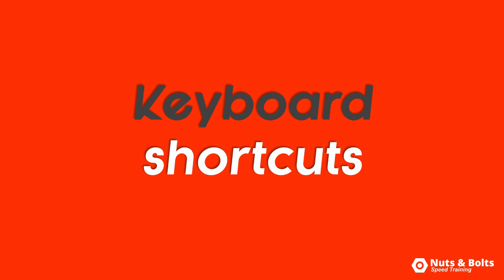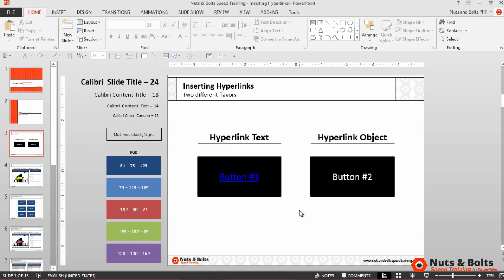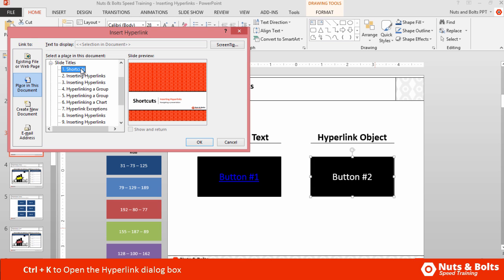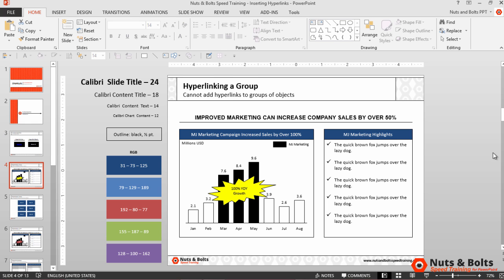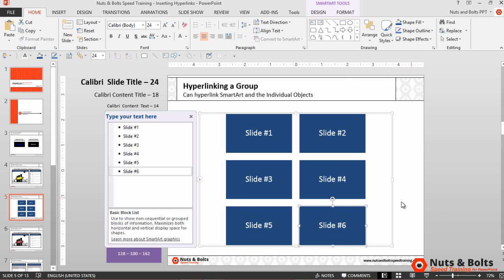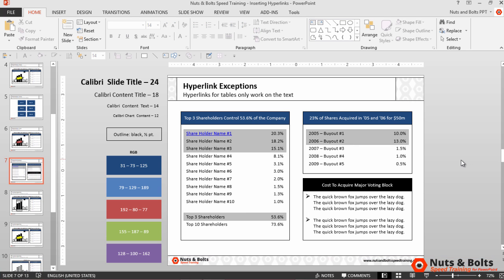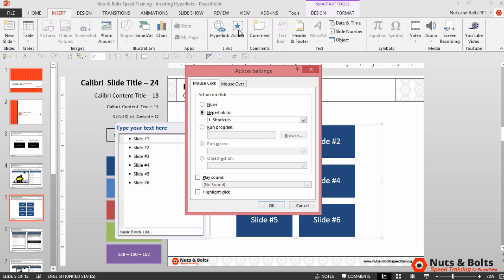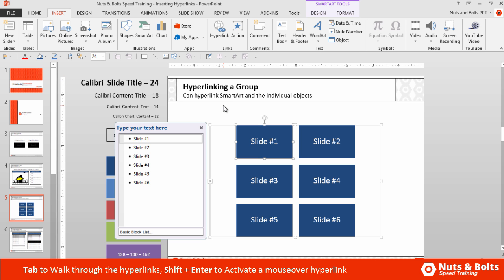How to hyperlink in PowerPoint (PowerPoint Shortcuts)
Learn how to insert a hyperlink in PowerPoint using your keyboard shortcuts.

0:00 Intro
0:19 Hyperlink text
1:34 Hyperlink an object
2:33 Hyperlinking groups of objects (doesn't work)
2:43 Adding a hyperlink to a SmartArt graphic
3:30 Adding a hyperlink to a chart
3:55 Hyperlinking tables (doesn't work)
4:26 Invisible Hyperlinks
4:45 Navigating hyperlink shortcuts
5:09 Mouse over hyperlink

What is a hyperlink?

A hyperlink is a clickable on screen object that takes you somewhere within your PowerPoint presentation (or opens another program or file on your computer).

When presenting, this is a fast and easy way to create a non-linear presentation.

Hyperlink Keyboard shortcuts:

- Insert a Hyperlink – CTRL+K
- Hyperlink ScreenTip – ALT+P (while in the insert hyperlink dialog box)

Navigating Hyperlinks in Slide Show Mode:
- Move forward through your hyperlinks – TAB
- Move backwards through your hyperlinks – SHIFT+TAB
- Activate the mouse click effect - ENTER
- Activate the mouse over effect – SHIFT+ENTER

To avoid the hyperlink text formatting, add your hyperlink to the object that your text is within, instead of adding the hyperlink to the text itself.

And it's important to keep in mind which objects CAN and CAN'T take hyperlinks in PowerPoint.

Objects that can take a hyperlink include:

* SmartArt graphics can take multiple hyperlinks. The SmartArt group itself, can take a hyperlink as can each of the individual objects within the SmartArt graphic.

* Charts can take hyperlinks, but only one of them. You cannot add additional hyperlinks to the individual charting elements.

Objects that CANNOT take a hyperlink:

* Groups of objects cannot take a hyperlink

* Tables themselves cannot take hyperlinks, but the text within a table can take a hyperlink.